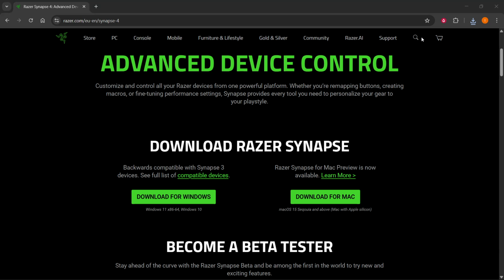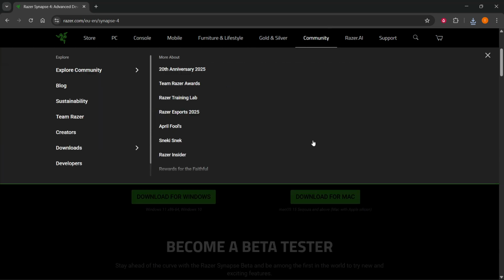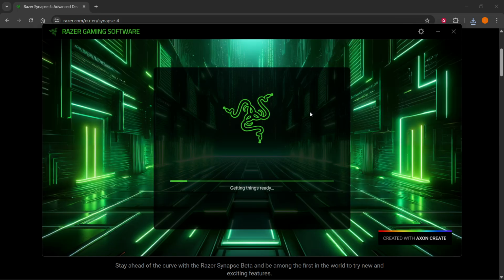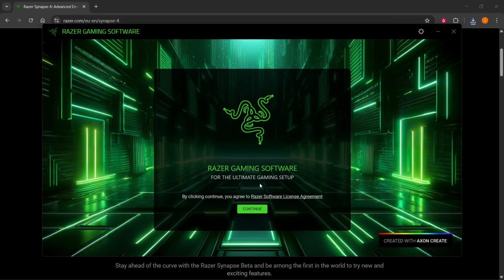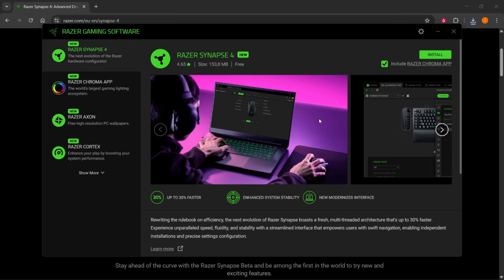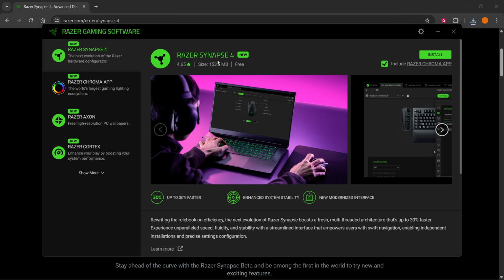How To DOWNLOAD Razer Mouse Software (QUICK & EASY) 2026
In this video, I'll show you how to download Razer mouse software. This is a complete guide on how to find, download, and install the correct software or drivers for your Razer mouse in 2026. If you want to customize lighting, button settings, macros, or performance for your Razer mouse, this quick and easy tutorial will walk you through the process step by step.